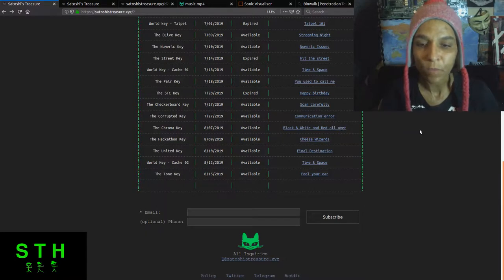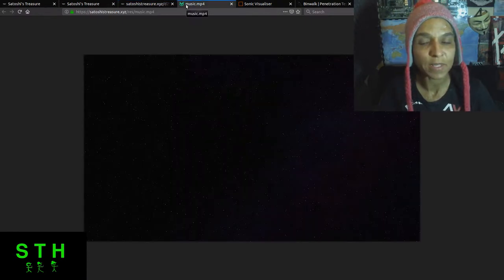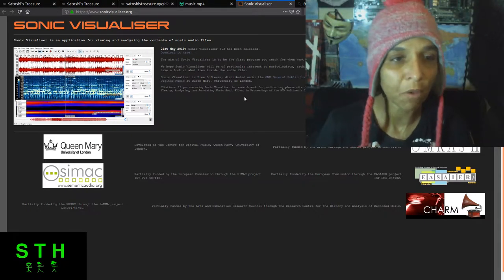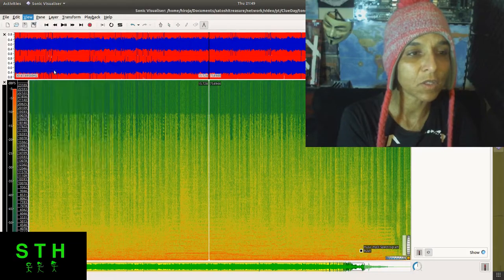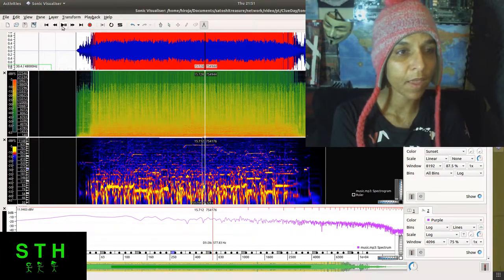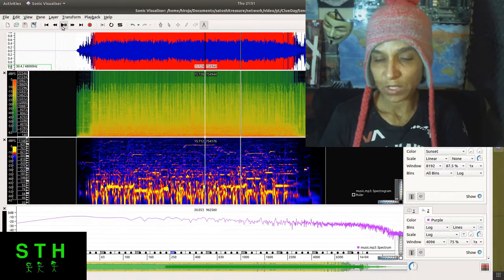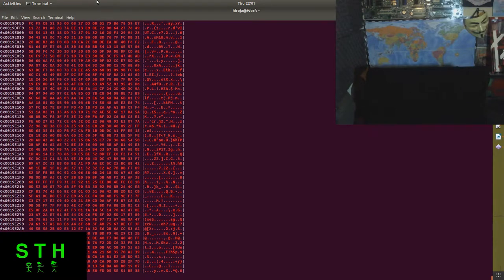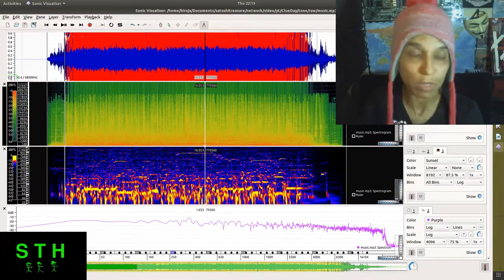EP 50-HAPPY CLUE DAY AUG 15TH- THE TONE KEY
Tone Key

Tool
Sonic Visualizer

Keybase: hirojashibe

Support

PEOPLE  With Business Cards
ERIC MELTZER
satoshistreasure.xyz
Websites

Other Channels Covering The Hunt
CLANS
Public Group
Toshi Cipher

Ev Satoshi’s Treasure Clan

Private
Dread Pirate Robert Revenges

Enigma0

Music

Rafael Krux-Intro